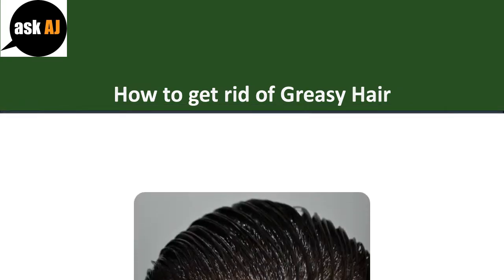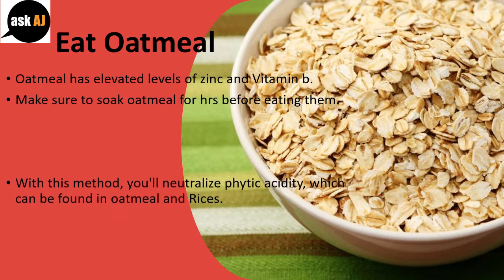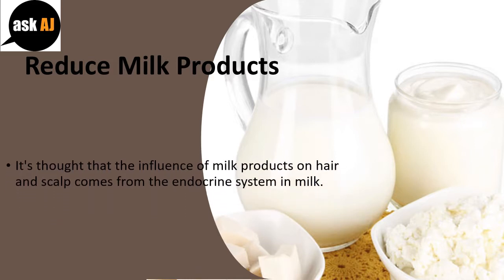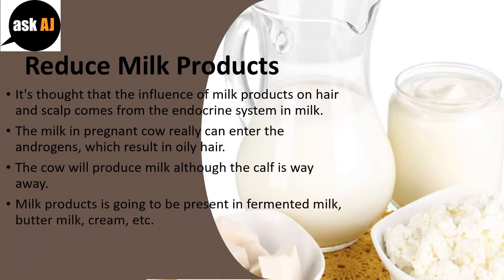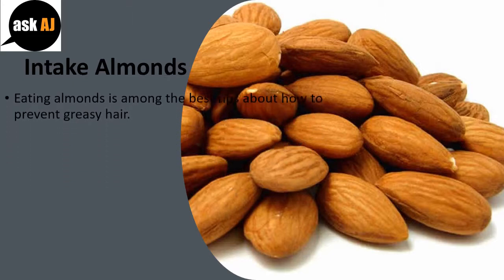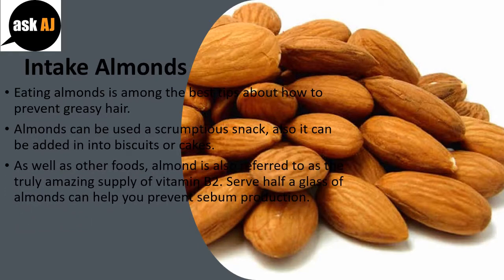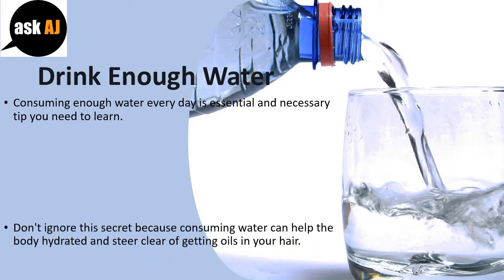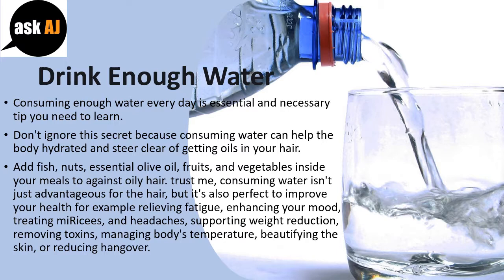how to get rid of greasy hair with Oatmeal /Milk/ Almonds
How to get rid of Greasy Hair.

Eat Oatmeal.
Oatmeal has elevated levels of zinc and Vitamin b.
Make sure to soak oatmeal for hrs before eating them.
With this method, you'll neutralize phytic acidity, which can be found in oatmeal and Rices.
Phytic acidity may reduce ale absorption of nutrients for example iron, zinc, copper, calcium, and magnesium.

Reduce Milk Products.
It's thought that the influence of milk products on hair and scalp comes from the endocrine system in milk.
The milk in pregnant cow really can enter the androgens, which result in oily hair.
The cow will produce milk although the calf is way away.
Milk products is going to be present in fermented milk, butter milk, cream, etc.
Finding out how to prevent greasy hair you need to take proper care of this diet program because the high insulin foods are famous your existence.

Intake Almonds.
Eating almonds is among the best tips about how to prevent greasy hair.
Almonds can be used a scrumptious snack, also it can be added in into biscuits or cakes.
As well as other foods, almond is also referred to as the truly amazing supply of vitamin B2. Serve half a glass of almonds can help you prevent sebum production.
Furthermore, almonds contain vitamin B6, that is healthy fat for you growth.

Drink Enough Water.
Consuming enough water every day is essential and necessary tip you need to learn.
Don't ignore this secret because consuming water can help the body hydrated and steer clear of getting oils in your hair.
Add fish, nuts, essential olive oil, fruits, and vegetables inside your meals to against oily hair. trust me, consuming water isn't just advantageous for the hair, but it's also perfect to improve your health for example relieving fatigue, enhancing your mood, treating miRicees, and headaches, supporting weight reduction, removing toxins, managing body's temperature, beautifying the skin, or reducing hangover.